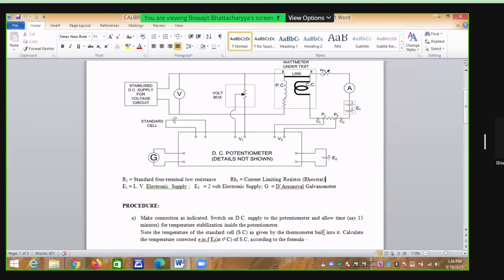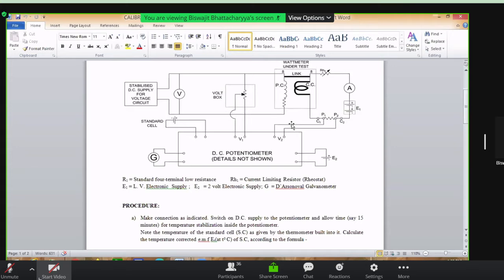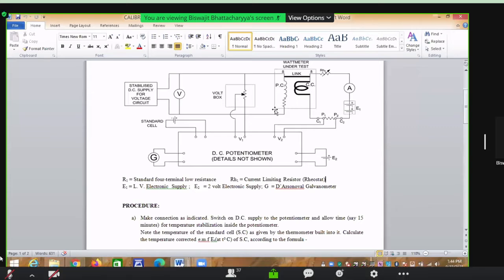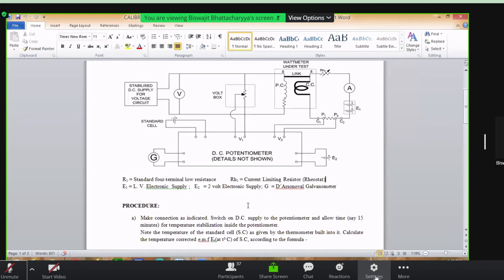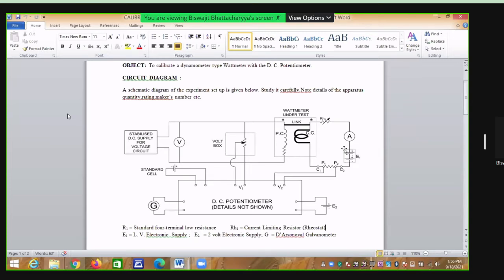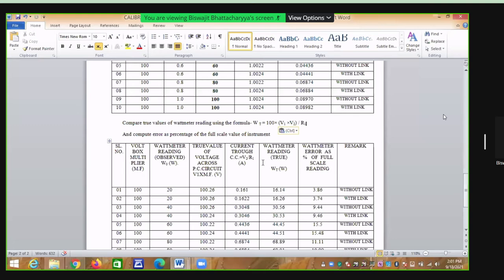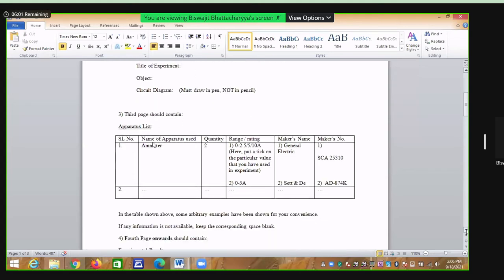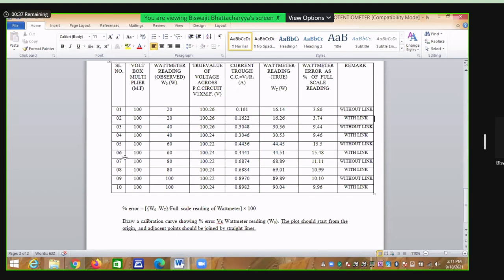BJB_lab_Wattmeter1.2